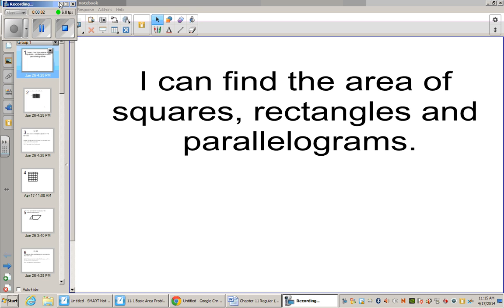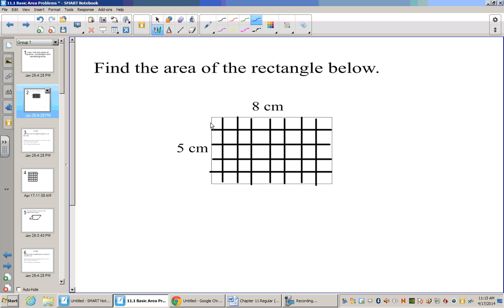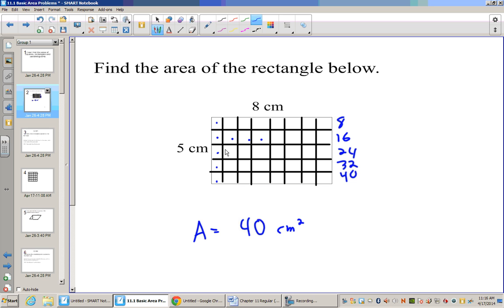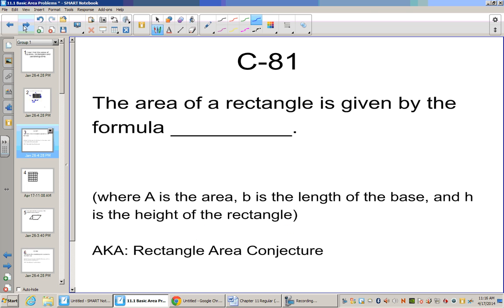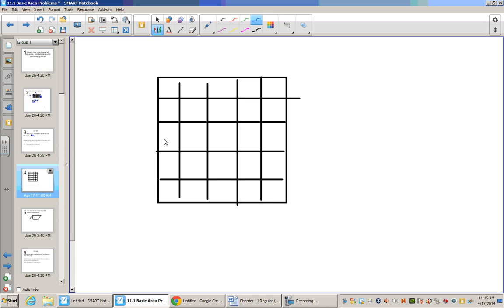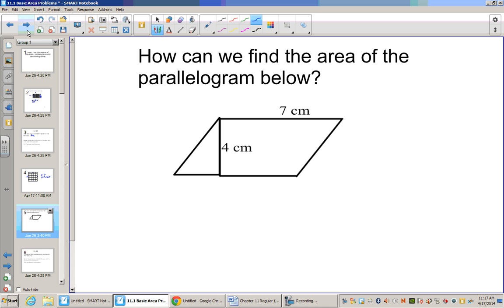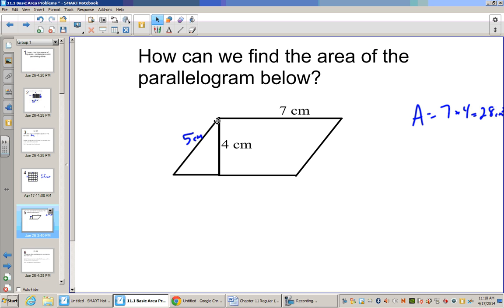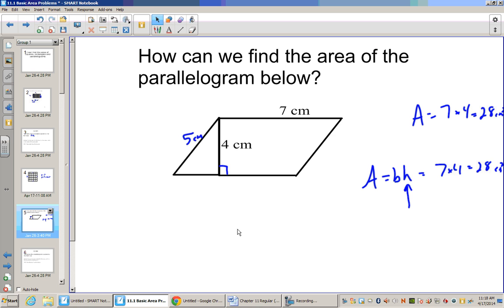Area of rectangle, square and parallelogram level 1